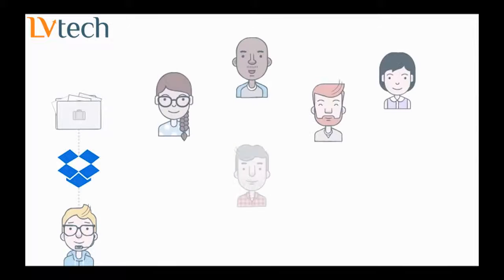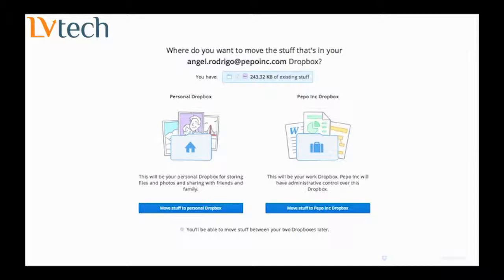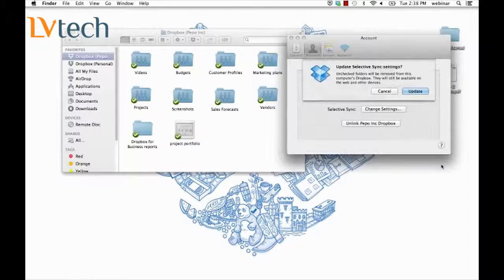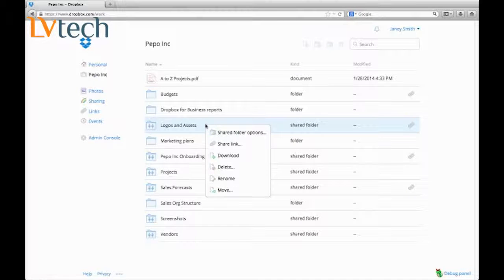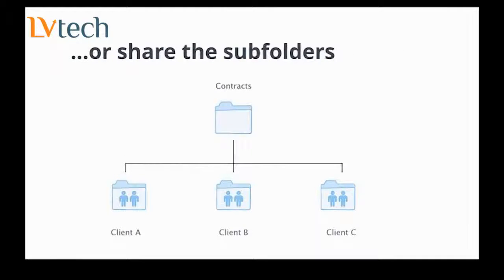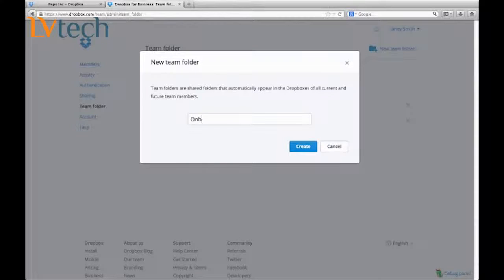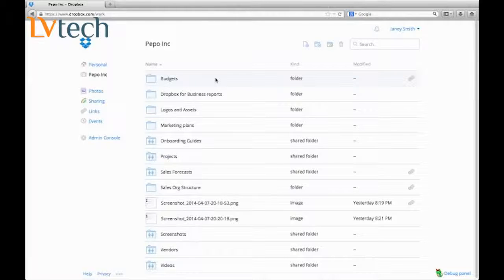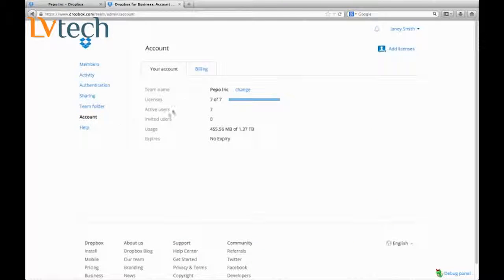LVtech - Dropbox for Business